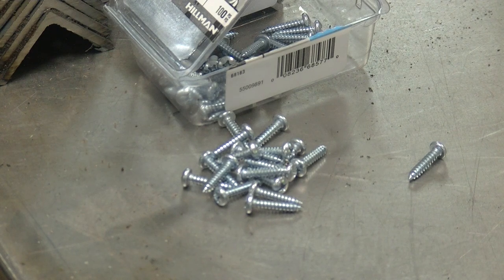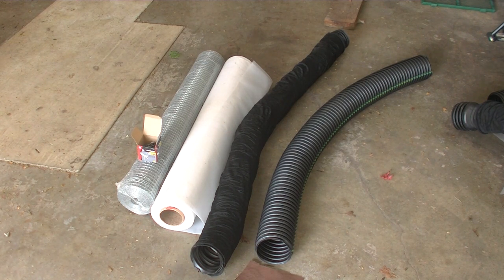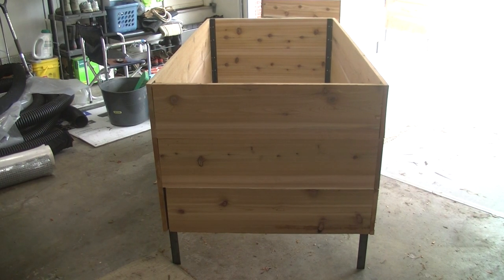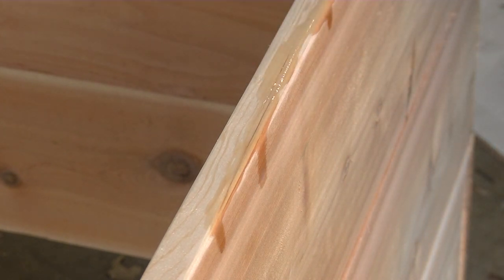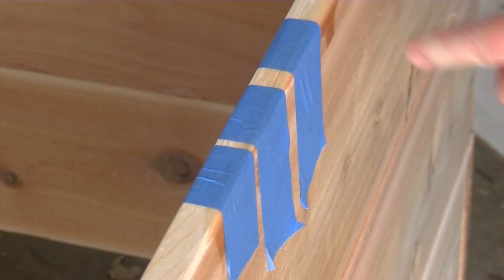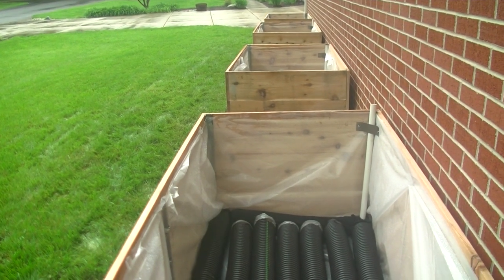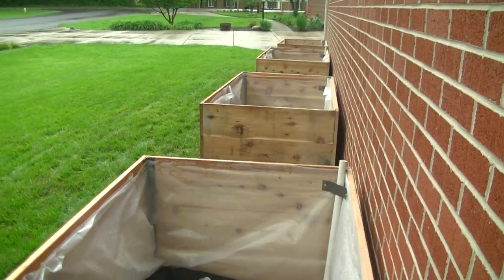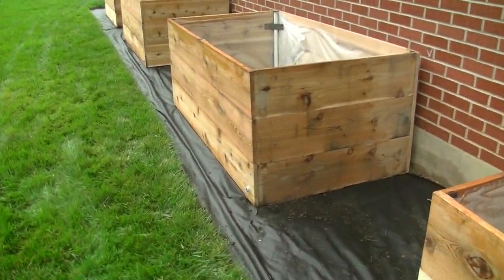Self-irrigating planter beds? | MRS. RATTLECAN'S HOUSE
Today we're building four SIP beds a.k.a. self-irrigating planting beds or (more accurately) submerged irrigation planters. The idea is you have a reservoir of water at the base of the planter for the soil to draw to the surface as the planting media dries out from plant absorption.

The beds are easy to construct: 6' and 3' 1x10 western red cedar joined with 1 1/2" angle iron. Line the box then fill the bottom with corrugated slit drainage pipes. Your planting media should be like that found in potted plants i.e. potting mix and NOT topsoil or dirt. Those materials can't move the water like potting mixes.

Our first experiment with this height of raised beds to make working the garden easier in our retirement years. Should make for some interesting comments and information exchange.

One My Way Home (sting) by the 126ers